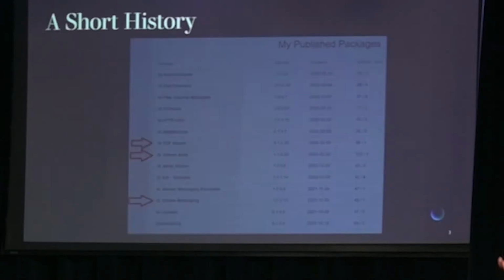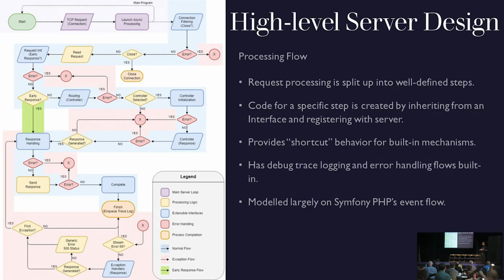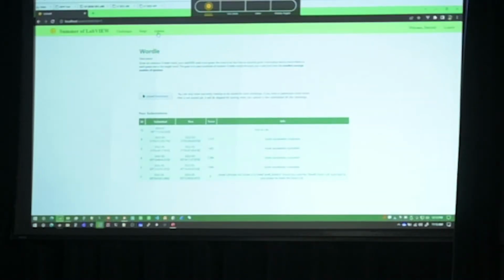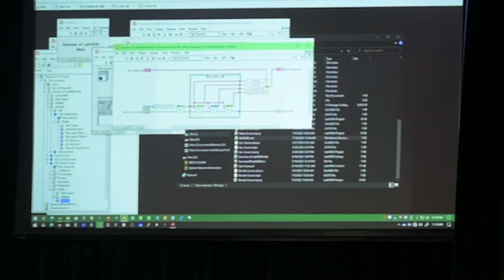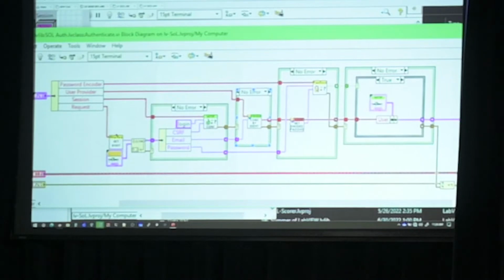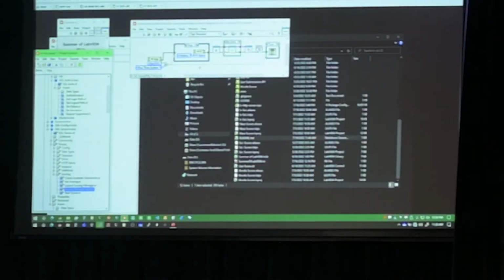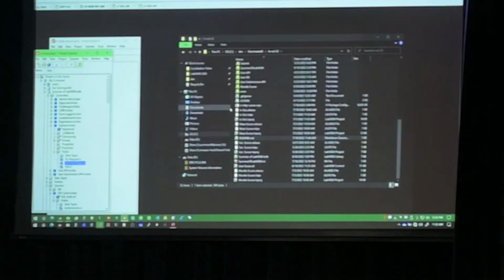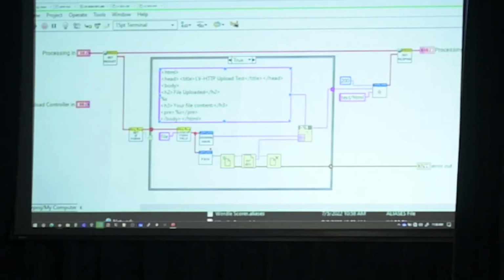The Summer of LabVIEW | Derrick Bommarito | GDevConNA 2022